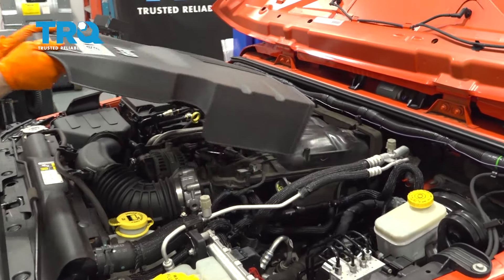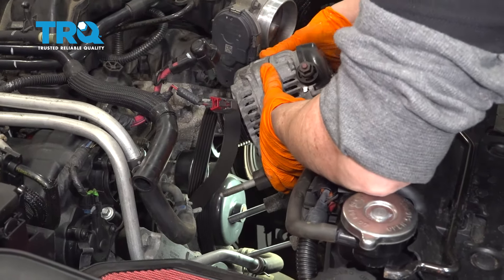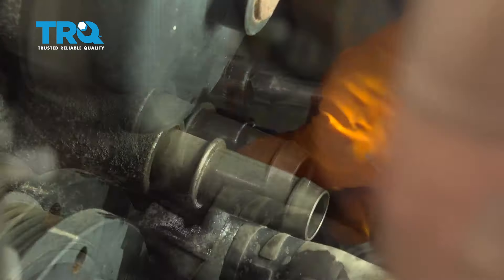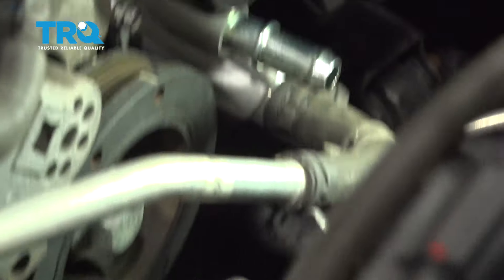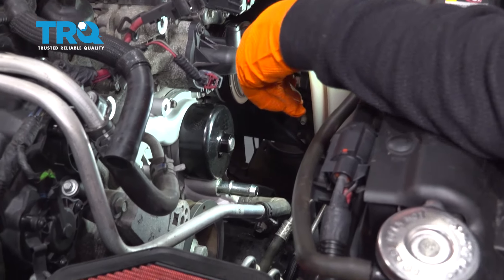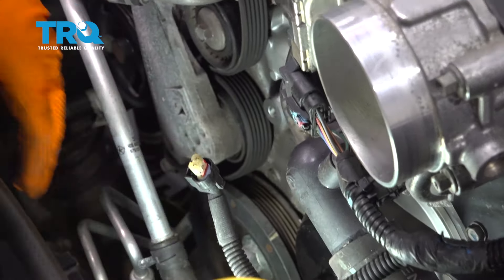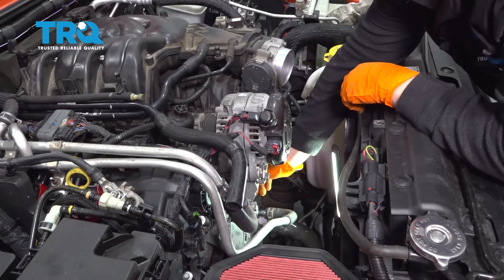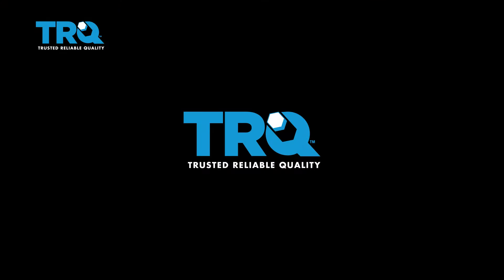How to Replace Engine Water Pump 2007-18 Jeep Wrangler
The water pump keeps coolant flowing through your engine. Common failures of the water pump will leave the coolant leaking, or stagnant. Both will lead to overheating if left untreated. Install a new engineered to fit water pump from TRQ for total peace of mind. This video shows you how to install a TRQ water pump in your 2007-17 Jeep Wrangler.

This repair was done on a 2015 Jeep Wrangler Unlimited Sport 3.6L Sport Utility 4-Door 4WD Automatic and the process should be similar on the following vehicles:
2007 Jeep Wrangler
2008 Jeep Wrangler
2009 Jeep Wrangler
2010 Jeep Wrangler
2011 Jeep Wrangler
2012 Jeep Wrangler
2013 Jeep Wrangler
2014 Jeep Wrangler
2015 Jeep Wrangler
2016 Jeep Wrangler
2017 Jeep Wrangler

Tools you will need:
• Pocket Screwdriver
• Pliers
• 1/2 Inch Ratchet
• Sandpaper
• Drain Pan